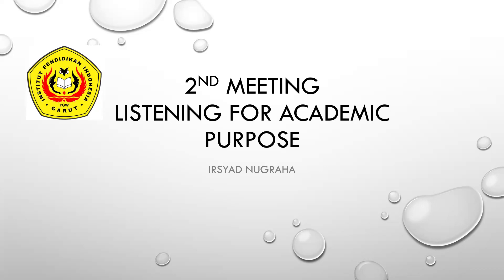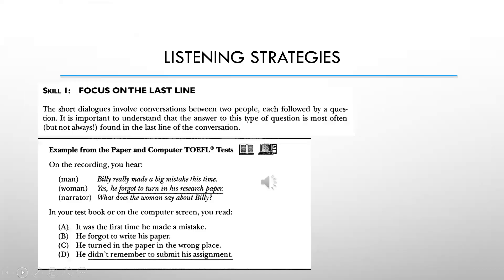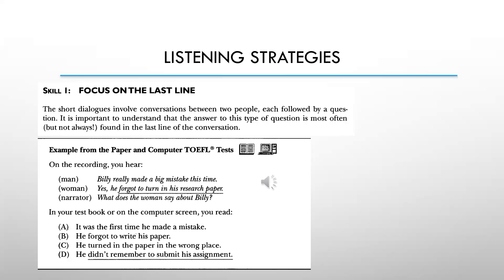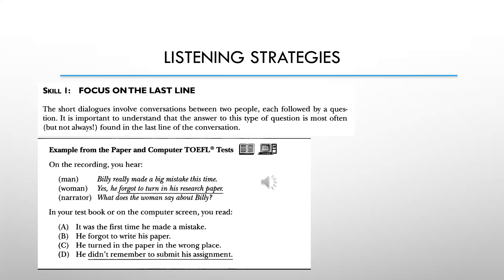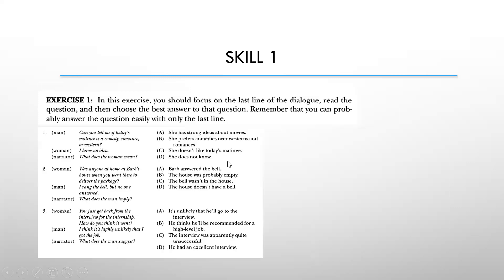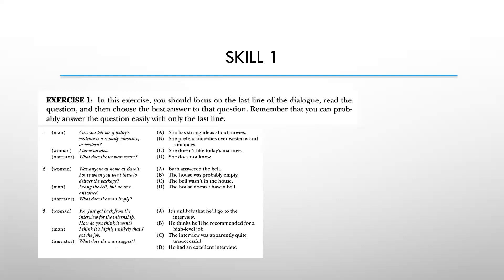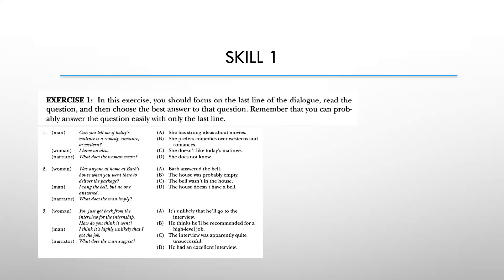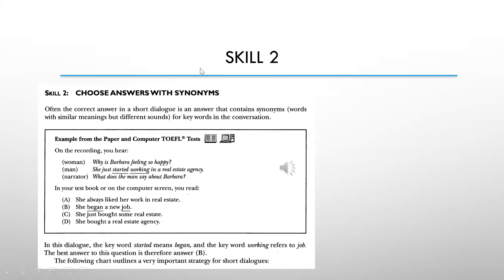2nd Meeting of Listening for Academic Purpopses